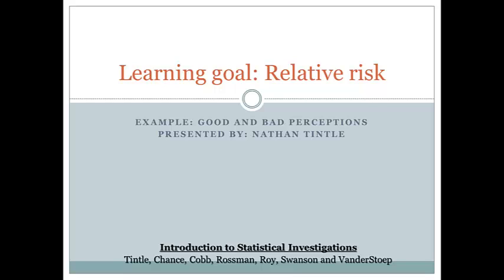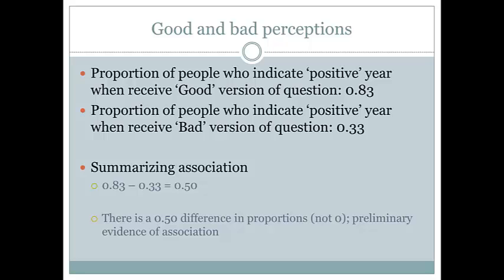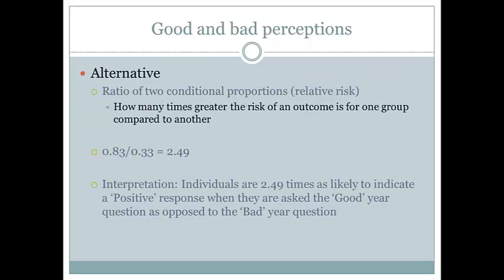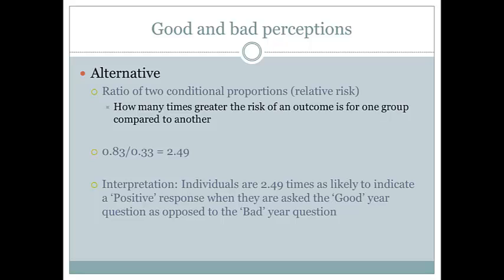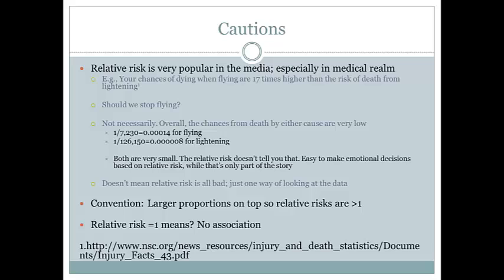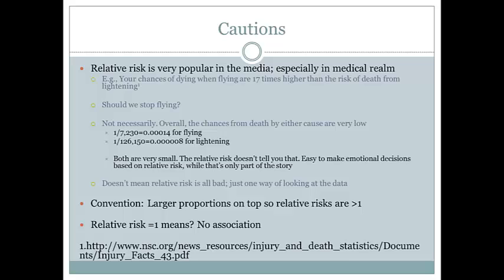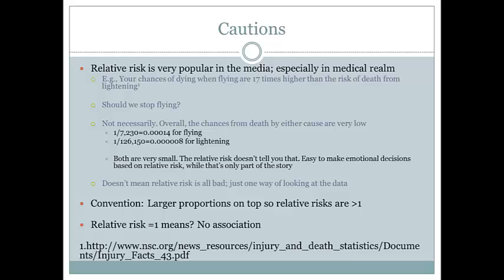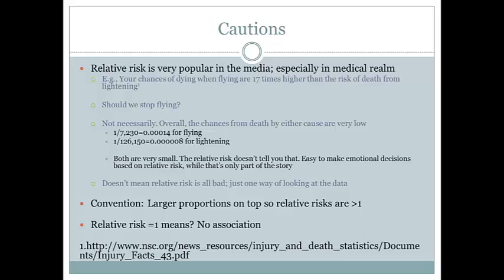5 1 4